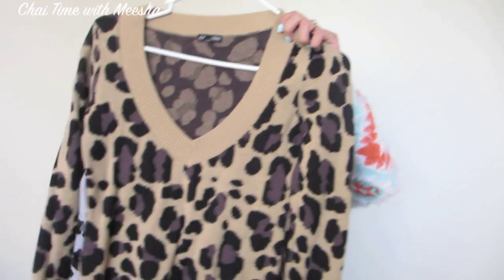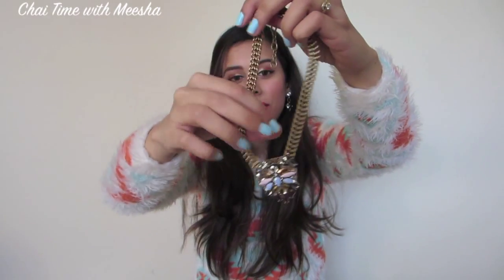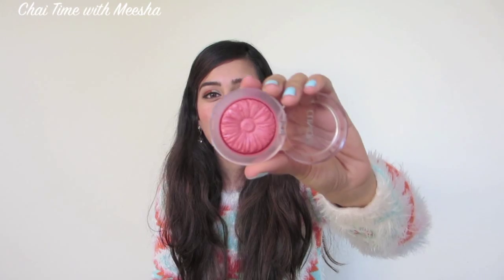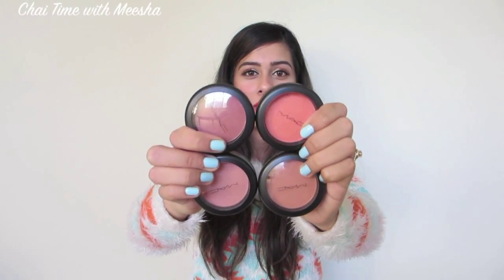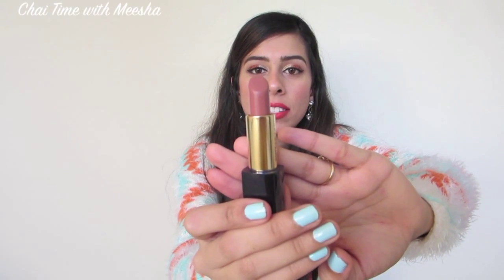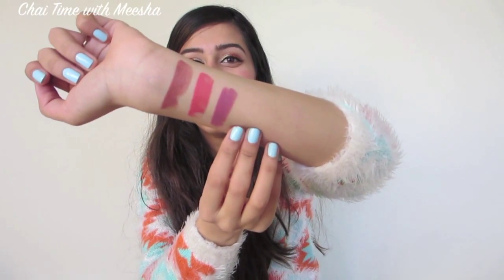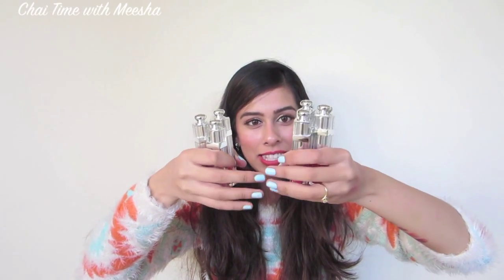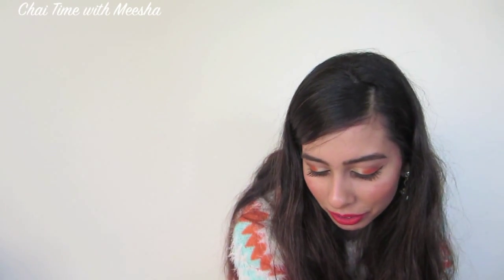Favorites of 2014 Part 2: Makeup, Apparel, & Jewelry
Hello, hello! Here is Part 2 (continuation) of my 2014 Favorites, including makeup, apparel, and jewelry. Enjoy!

p.s. Want to know what makeup I am wearing in this video? I go by Strawberry Hearts Chocolate Darts on there! :-)

Beauty blogging/vlogging is a personal passion, hobby, solace, form of relaxation, outlet to my creativity, and a way for me to socialize with people who have similar interests as me. Even though it is not my number one priority, it is definitely a priority and I take my product reviews very seriously.  I love to inform others as well as learn myself about beauty (artistry, industry, etc.) via this platform. I post product reviews and color swatches on my IG page almost every single day. The links are listed below.